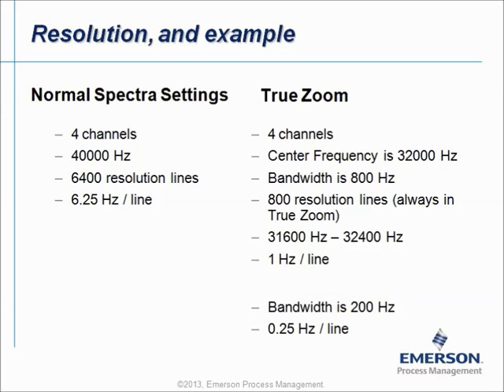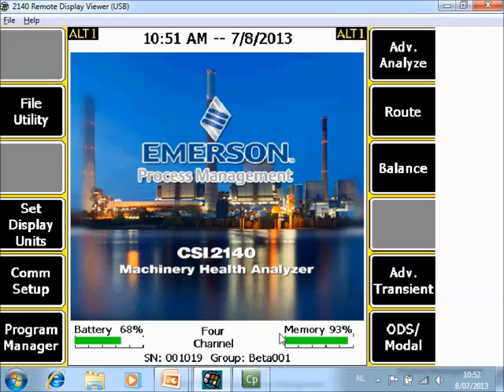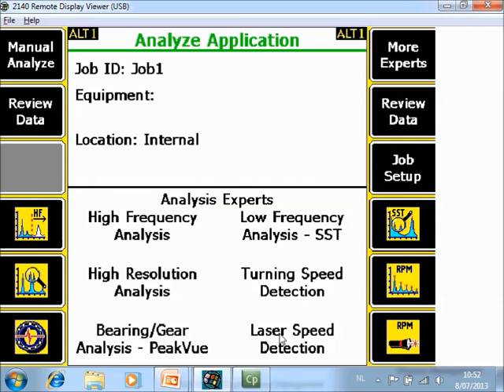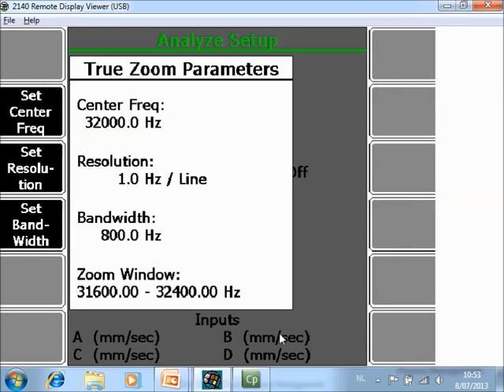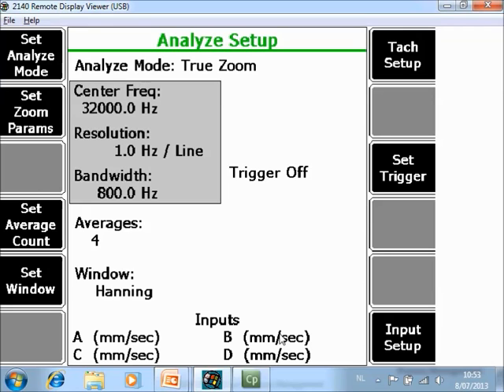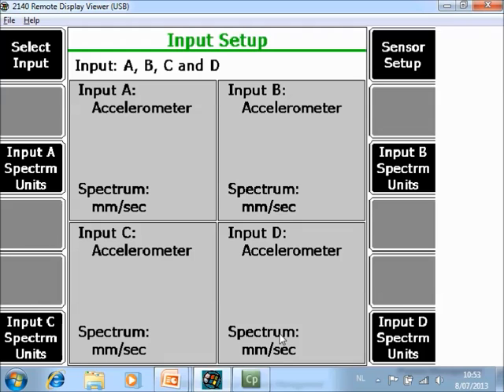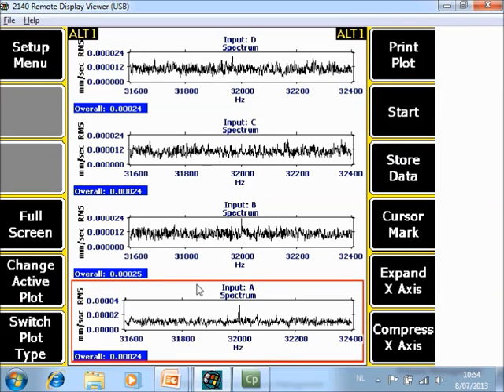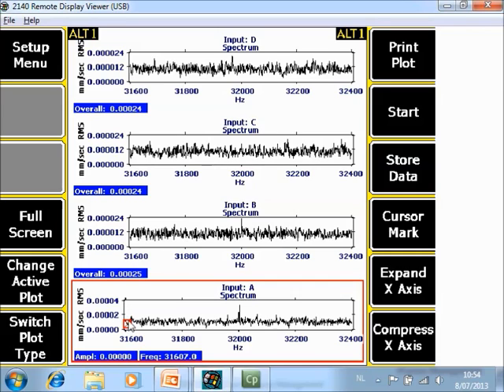Tutorial to Collect Data Using True Zoom with the AMS 2140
How to collect overall values in Analyze Mode of the AMS 2140 using up to four channels simultaneously